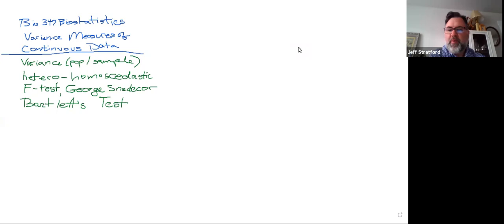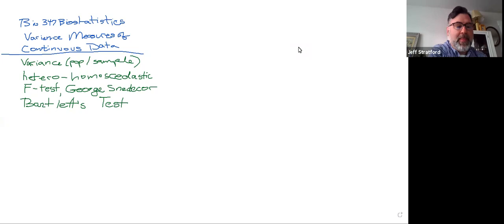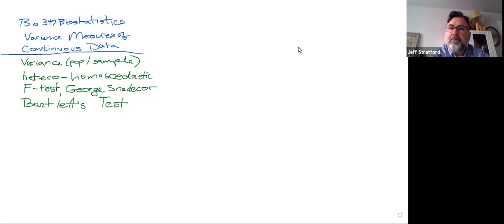Variance measures of continuous data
This lecture covers examples of when variance per se is of interest, how variance is measured, and how equal variance is tested.